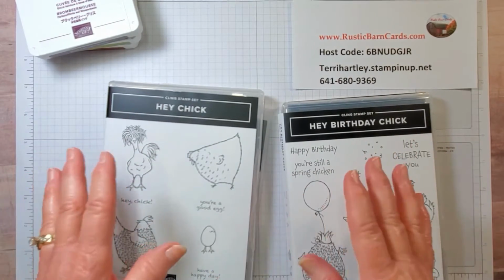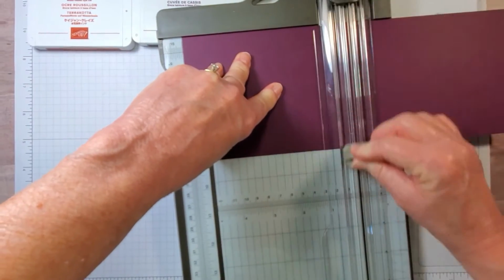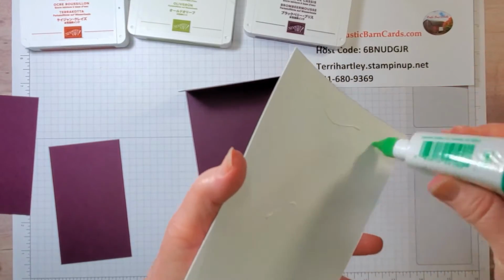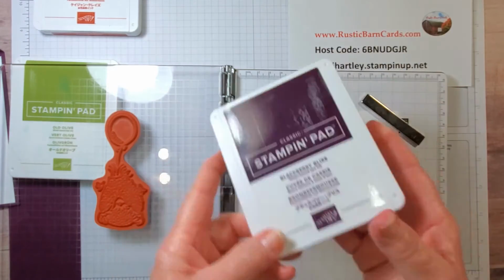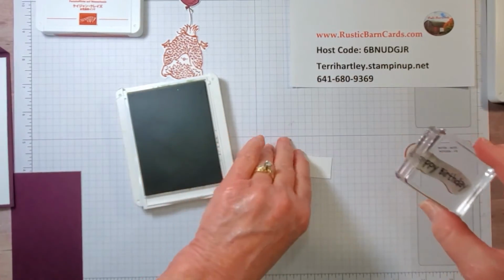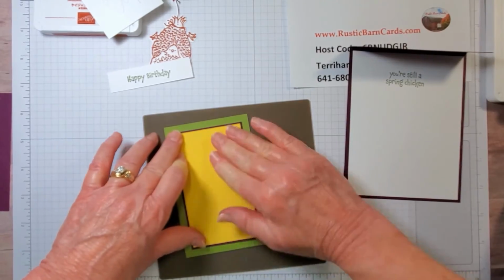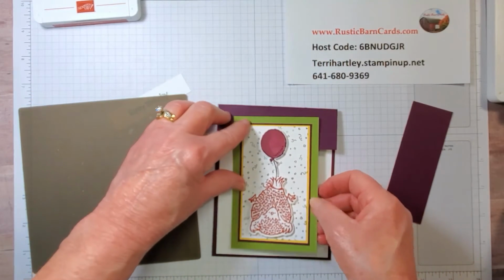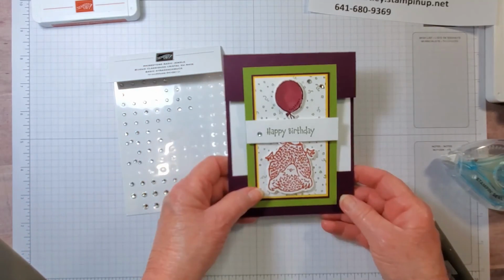Need a cute and quick birthday card?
I am sharing a cute and quick birthday card using the Hey Birthday Chick Stamp Bundle! I have all the supplies and dimensions listed you will need to recreate this card!
Hey Birthday Chick and Hey Chick will ONLY be available through June 30, 2021! Both of these stamp sets and dies make such cute cards I am sure you will want to add this to your stamp collection. If you do not have a demonstrator, I would be honored to earn your business Feel free to let me know if you have any questions!

Dimensions: (all in inches)
Card base: Blackberry Bliss cut at 4-1/4 x 11, scored at 5-1/2
Cut off 1-1/2 off the bottom of the front of the card base and set aside to be used for the bottom of card later.
Cut off 2-1/2 from the bottom of the front of card base and this will be used later for a layer.
Basic White cut at 5-1/4 x 4 and adhere to inside card base.
Stamp background on Basic White cut at 2-1/4 x 4 using Old Olive Ink.
Stamp Happy Birthday in Old Olive on Basic White cut at 1/2 x 3
Using the Stamparatus and Basic White scrap ink up Chick Stamp in Cajun Craze and the balloon and string in Blackberry Bliss. Color in the balloon with Blackberry Bliss Stampin' Blend or Daffodil Delight Stampin Blend.
Die cut the Chick you stamped.
Old Olive cut at 4-3/4 x 3 (layer)
Daffodil Delight cut at 2-3/8 x 4-1/8 (layer)
Adhere the Blackberry Bliss 2-1/2 inch you cut off to the Old Olive layer, then add the Daffodil Delight layer, and the Basic White with stamped background stamp.
Pop up the chick on front of card with dimensionals. Attach to front of card. Add sentiment Happy Birthday.
Add embellishments ( Basic Rhinestone jewels)